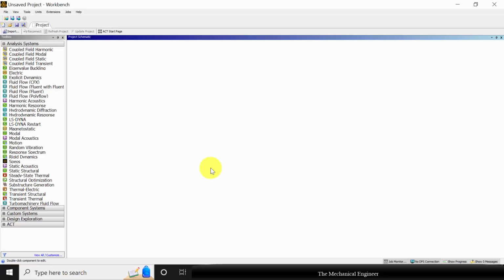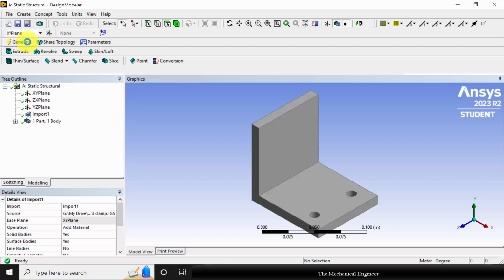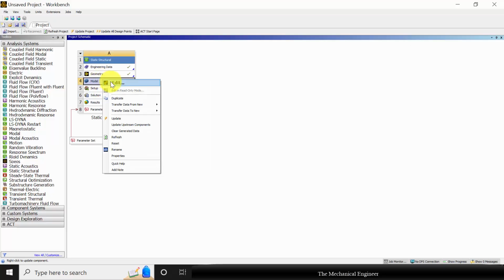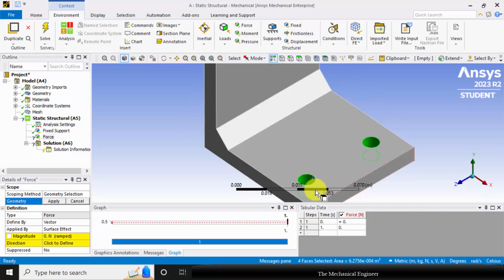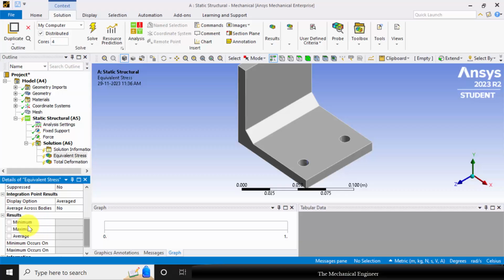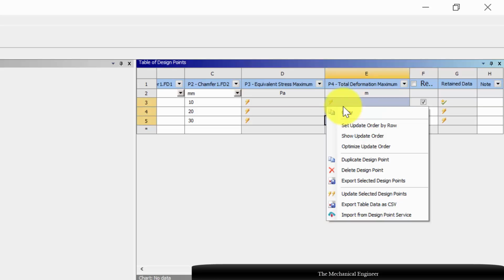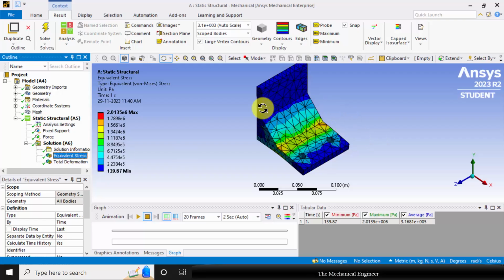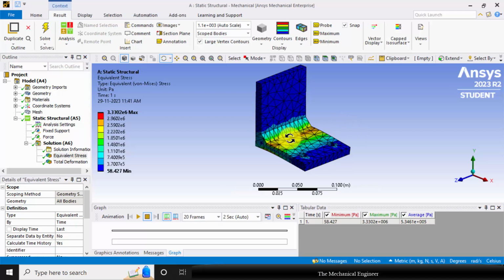Parametric Stress Analysis using ANSYS Workbench | L Clamp Case Study | ANSYS Tutorial for Beginner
This tutorial video guides beginners through a parametric stress analysis using ANSYS Workbench. The case study focuses on an L Clamp, demonstrating step-by-step procedures for stress analysis. Viewers will gain insights into the ANSYS software and learn essential techniques for stress analysis simulations.